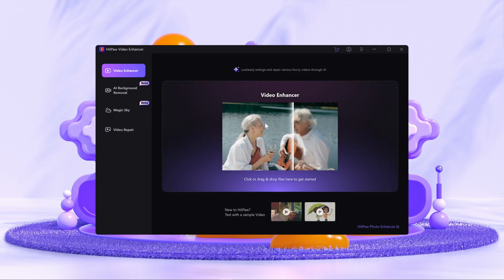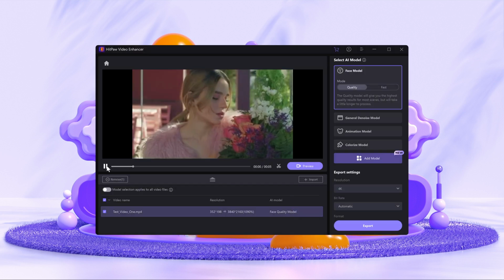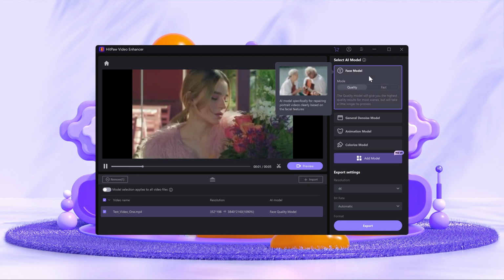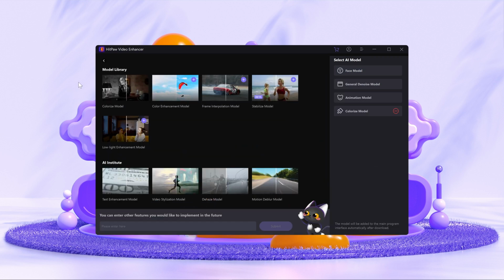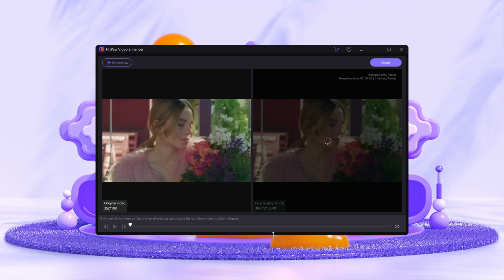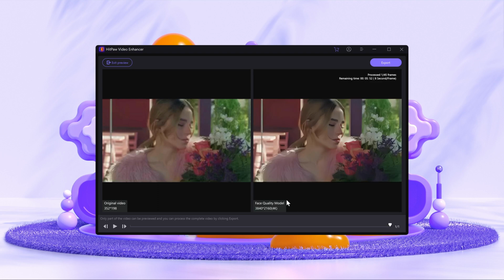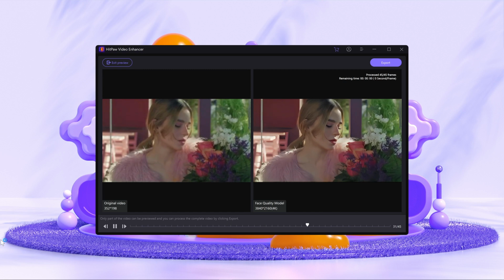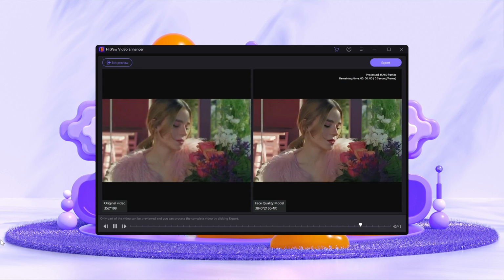Best Video Quality Enhancer Software | How to Enhance Video Quality(2024)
In today's video I will show you how I made your videos clear,